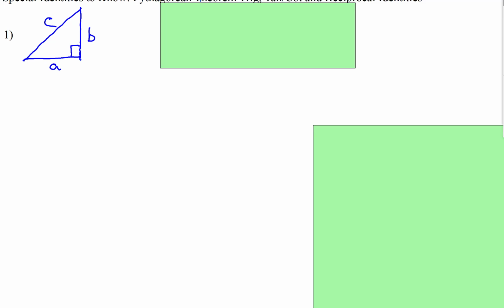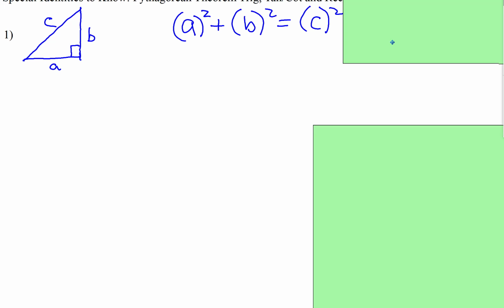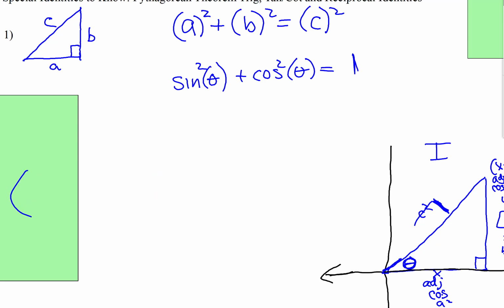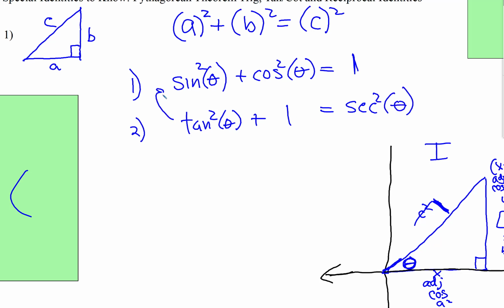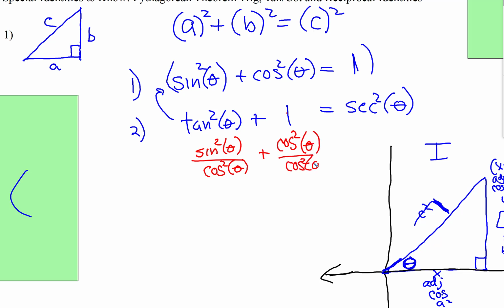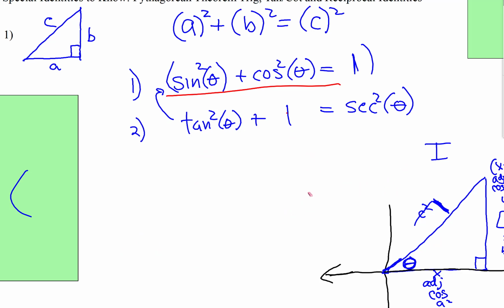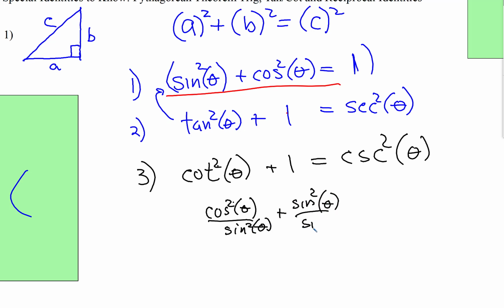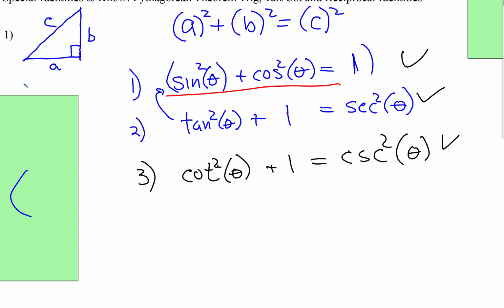Trig Identities: Pythagorean Theorem Identities